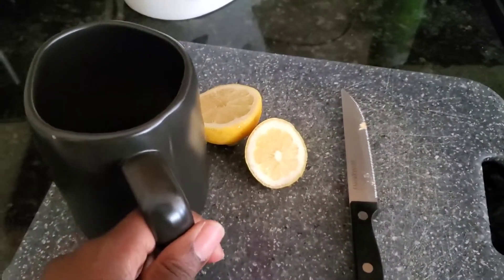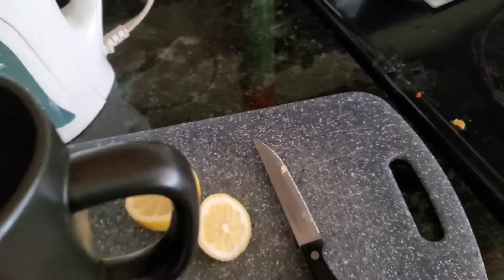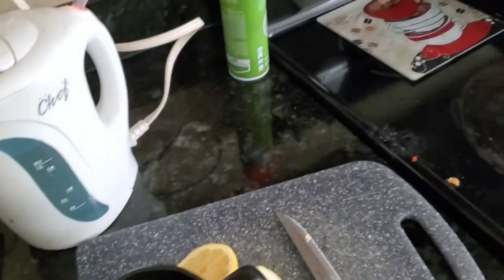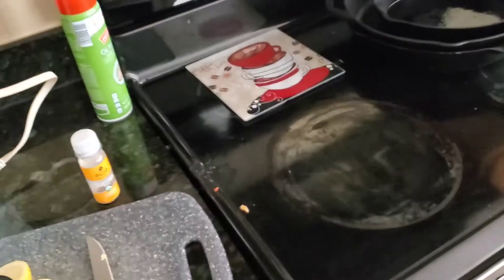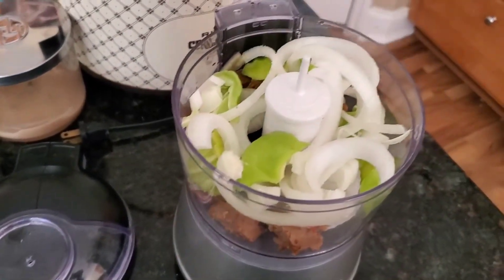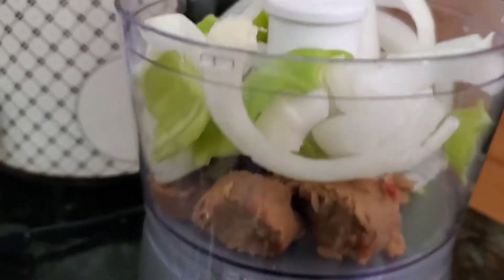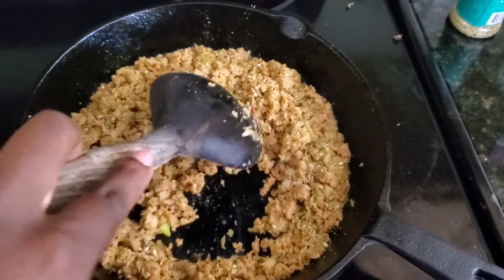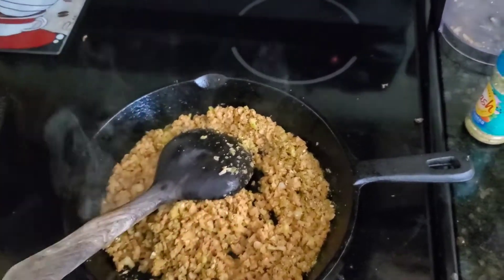Week-1 OMAD Vegetarian/Vegan Challenge | Vlogtober Day 5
Here is my recap of week 1 of my OMAD Challenge